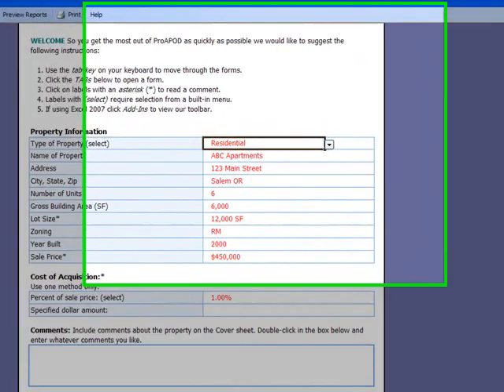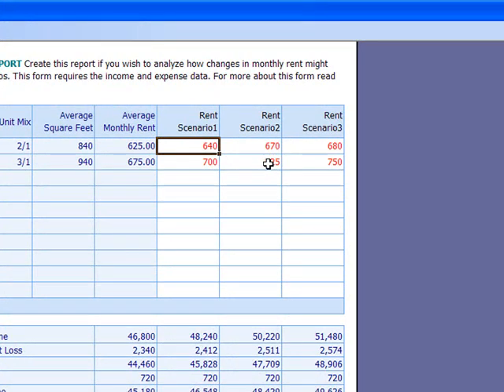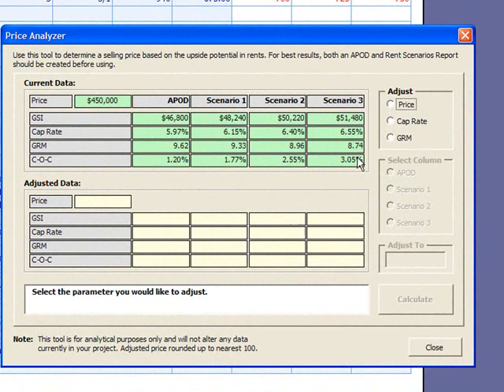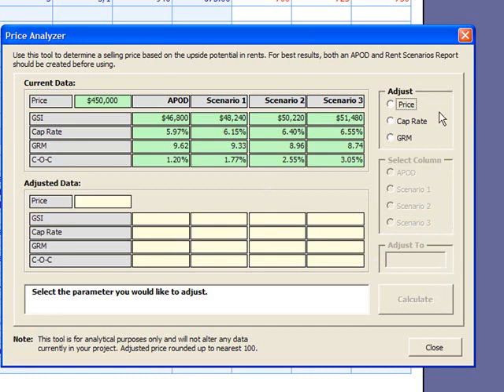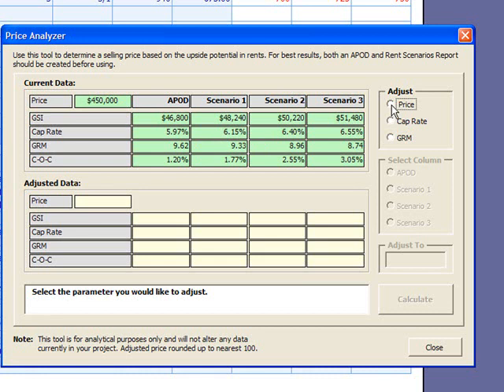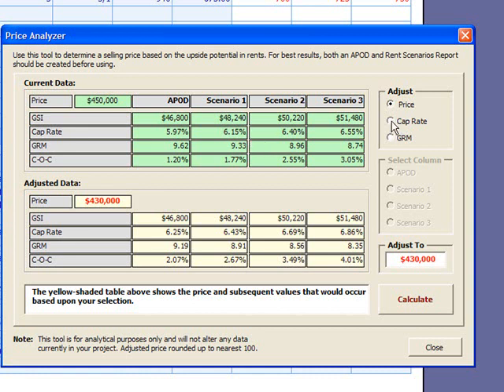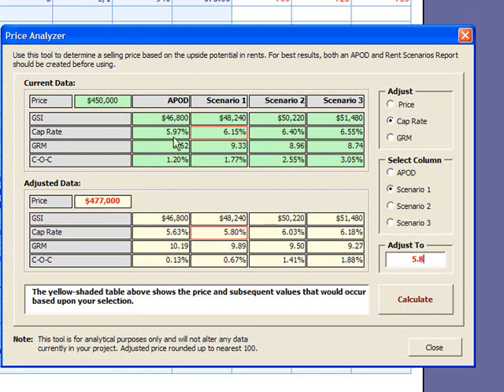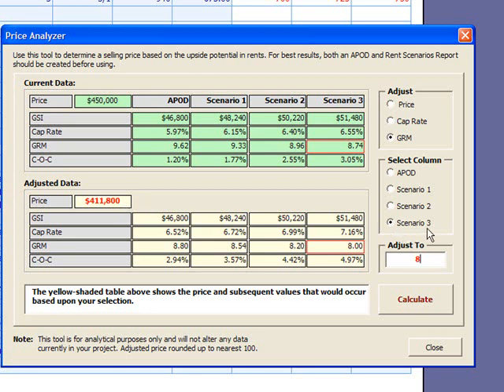ProAPOD Price Analyzer - Quickly Estimate a Rental Property's Fair Market Value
The Price Analyzer provided in ProAPOD Real Estate Investment Software is presented to show you how quickly you can establish a fair market price on any rental income property based upon various returns. The Price Analyzer is just one of many innovative features in ProAPOD.